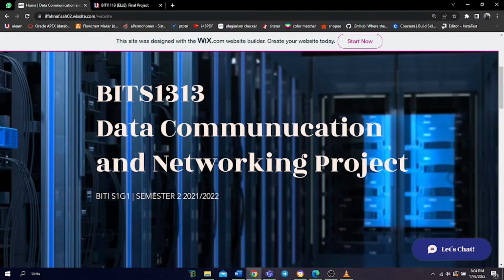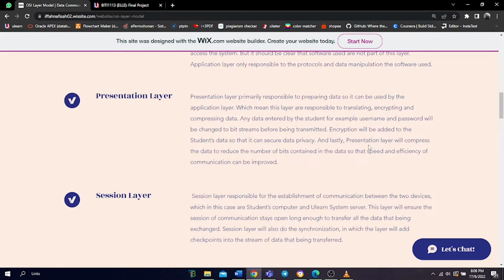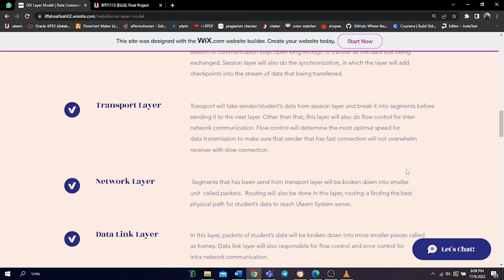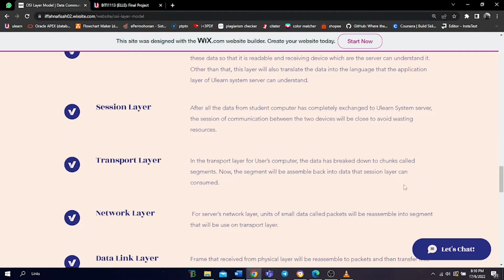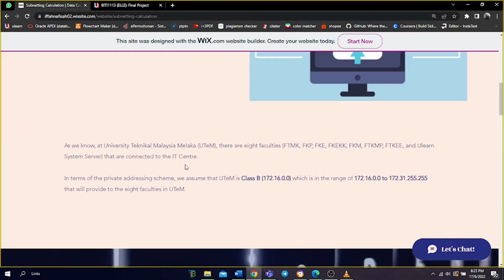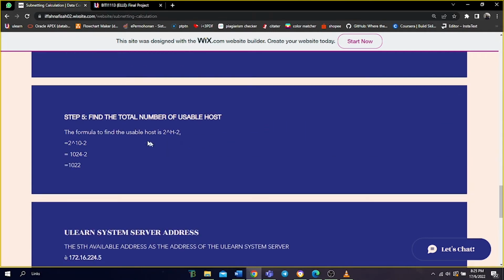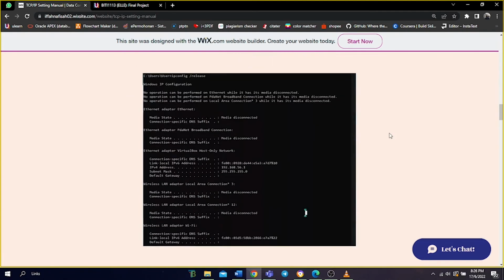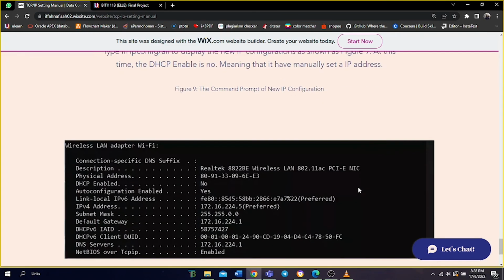BITS 1313 : DATA COMMUNICATION AND NETWORKING PROJECT PRESENTATION 21/22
You can put the speed 0.75x to hear the normal speed of the original video.